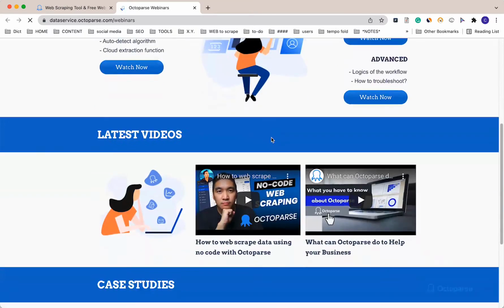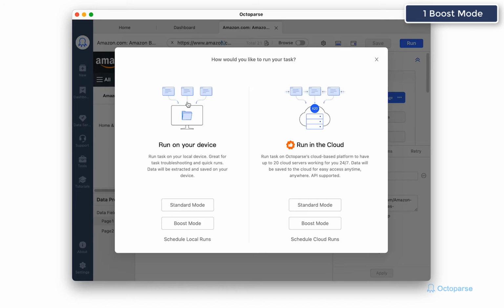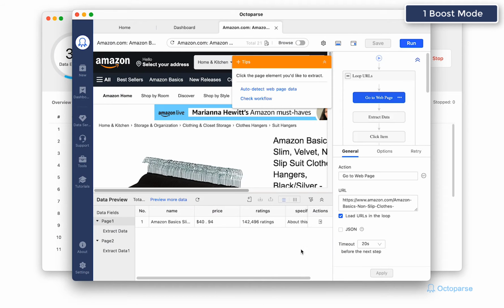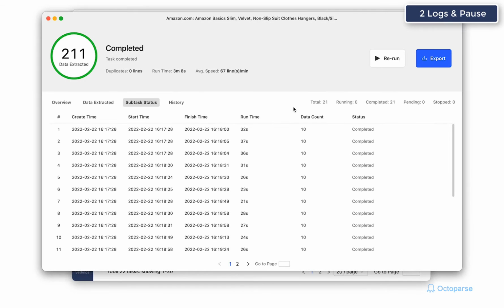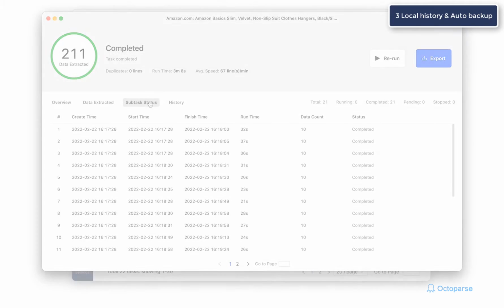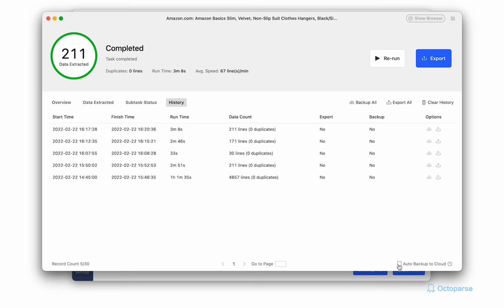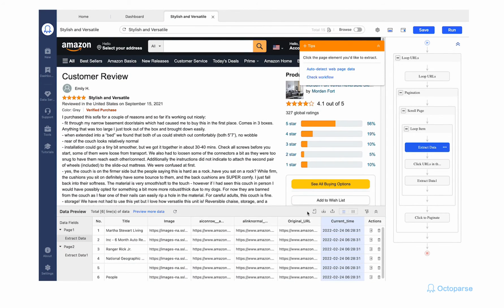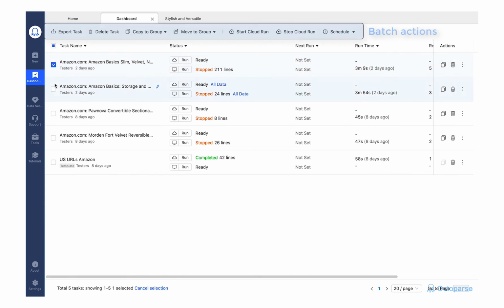Walk You Through Octoparse 8.5 New features & Improvements.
Hi, we have recently released the new version 8.5! This video introduces new features and improvements in Octoparse 8.5 by quick demo.

💾 Cautions! A load of links is coming!
If the demo is not answering your doubts, these are more resources related to Octoparse 8.5 for your reference:
1. What's new in Octoparse 8.5
2. What's the difference between Standard Mode and Boost Mode?
3. Brand new local extraction of Octoparse 8.5
4. Backup local data to the Cloud
5. Switch Cloud IP for a task
6. How to convert the time zone of the current time field
7. Octoparse 8.5: Empowering Local Scraping and More

***Time Stamp***
00:00 Introduction to Octoparse, cloud scraping and local scraping
00:58 Boost mode: local scraping 3x faster
03:11 Troubleshooting easy-peasy: run logs and pause button
04:08 Data management: local history and auto backup
05:35 Four improvements worth trying

*** FOLLOW TEAM ! ***